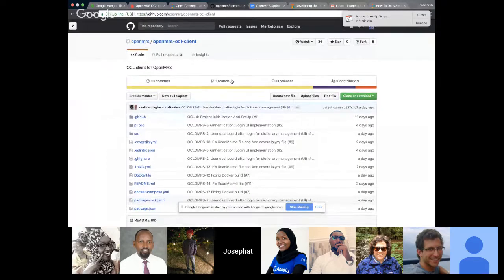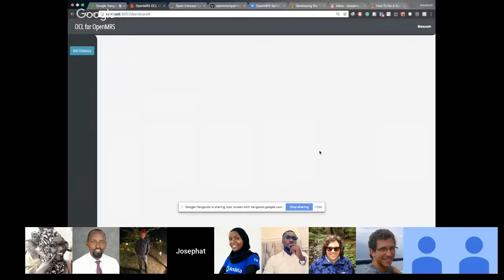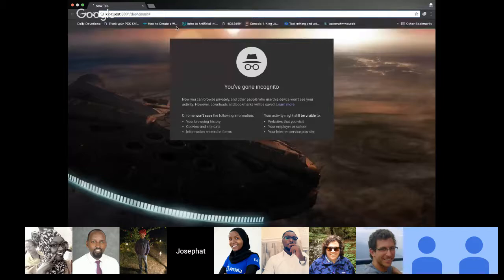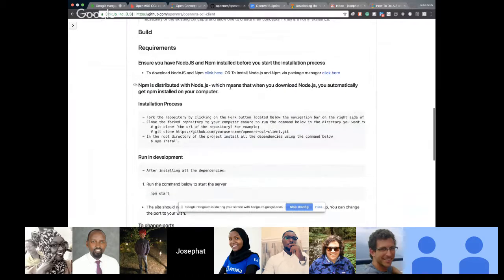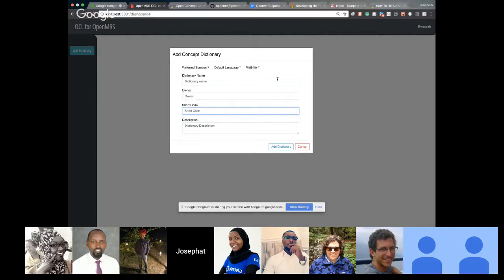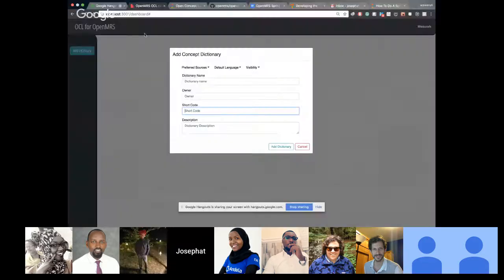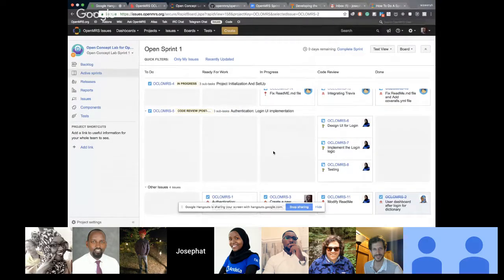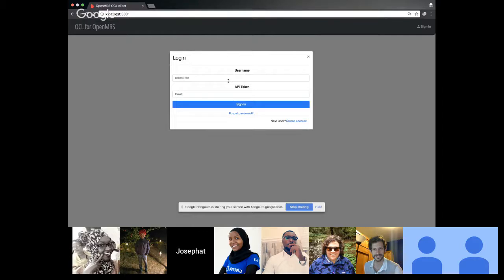OCL-OpenMRS Sprint one demo